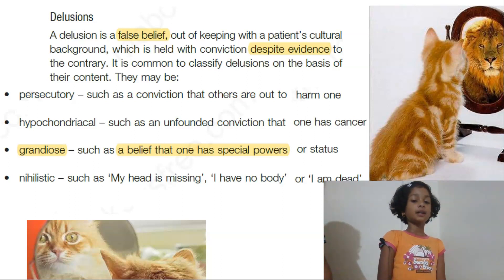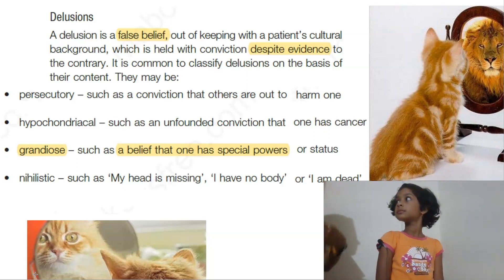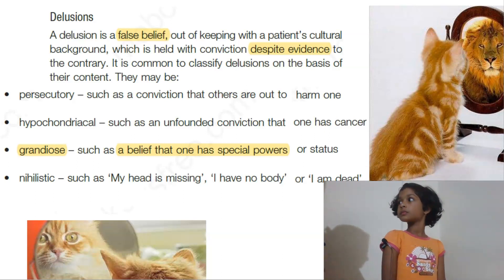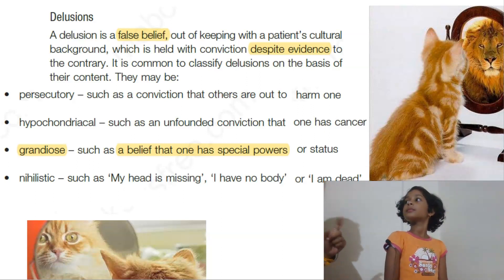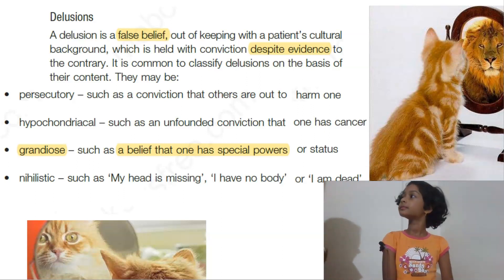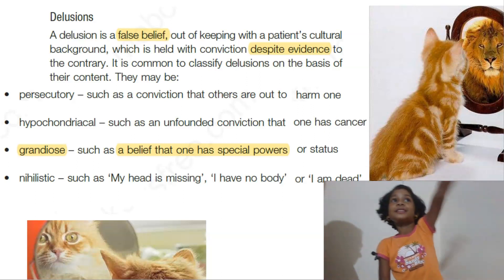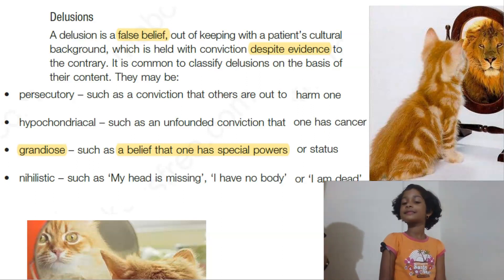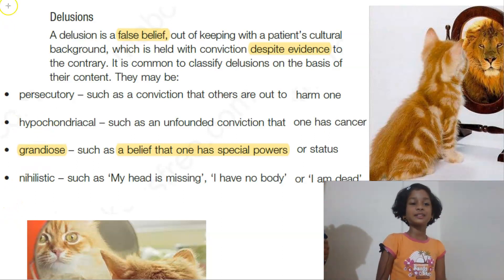Medicine 1206 Psychiatry Delusion Definition Types Persecutory HypoChondriacal Grandiose Nihilistic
Thinking disorder